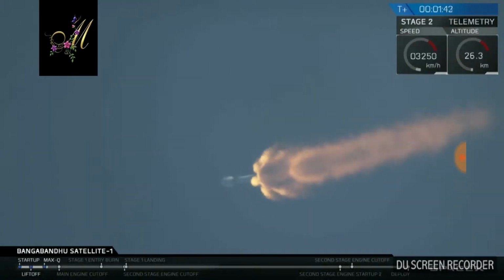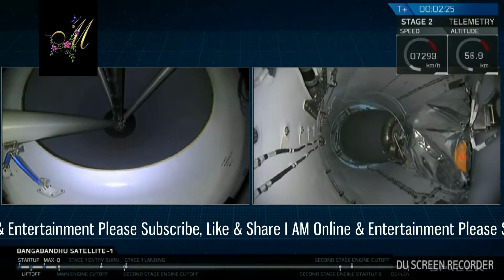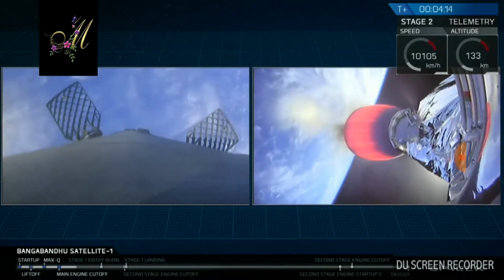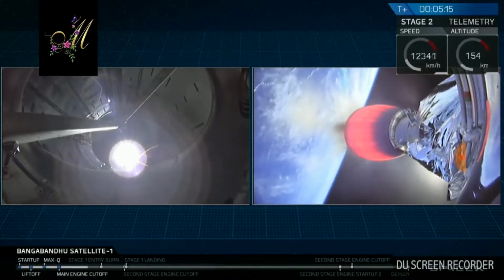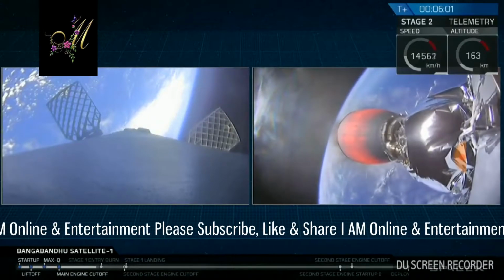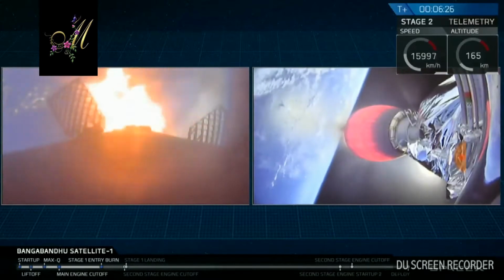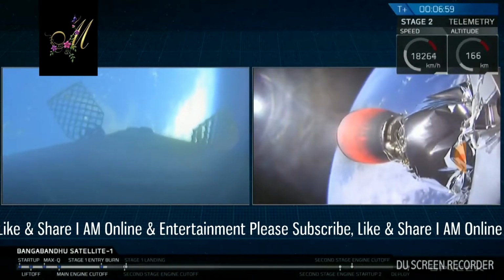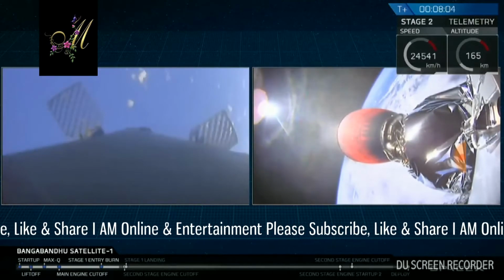Bangabandhu Satellite Launch(দেখুন কিভাবে উঠলো বঙ্গবন্ধু স্যাটেলাইটের )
মহাকাশে যাত্রার অপেক্ষায় শেষ হল বাংলাদেশের প্রথম স্যাটেলাইট বঙ্গবন্ধু-১। আজ বাংলাদেশ সময় রাত ২টা ১২ মিনিট থেকে ৪টা ২২ মিনিটের মধ্যে যেকোনো সময় স্যাটেলাইটটি উৎক্ষেপণ করা হবে। আর এর মাধ্যমে ৫৭তম দেশ হিসেবে নিজস্ব স্যাটেলাইটের মালিক হবে বাংলাদেশ।উৎক্ষেপণের দুই থেকে তিন মাসের মধ্যেই বঙ্গবন্ধু স্যাটেলাইটের সেবা পাওয়া যাবে। প্রান্তিক পর্যায়ে যেমন অনায়াসে যোগাযোগ করা সম্ভব হবে; তেমনি দেশের টেলিভিশন চ্যানেল সম্প্রচারে বন্ধ হবে বিদেশি নির্ভরশীলতা। ফলে সাশ্রয় হবে মিলিয়ন ডলারের বৈদেশিক মুদ্রা। তবে এই সুফলগুলো পেতে জোরালো বিপণন ব্যবস্থাপনার কথা বলছেন বিশেষজ্ঞরা।